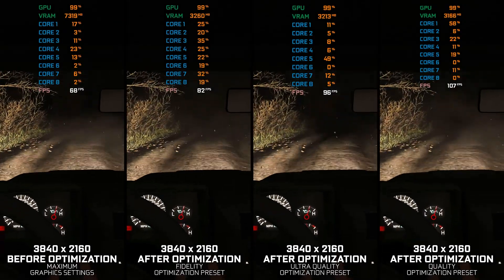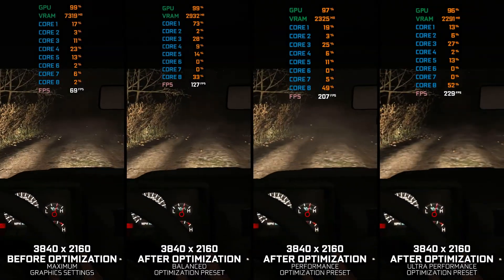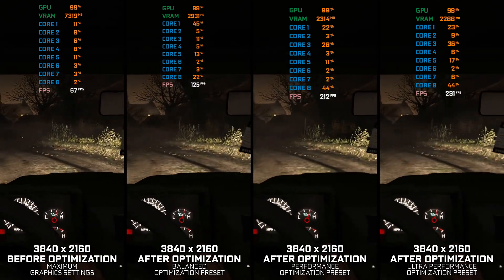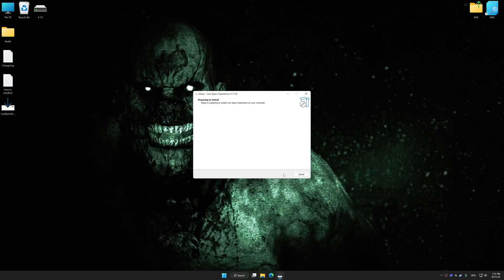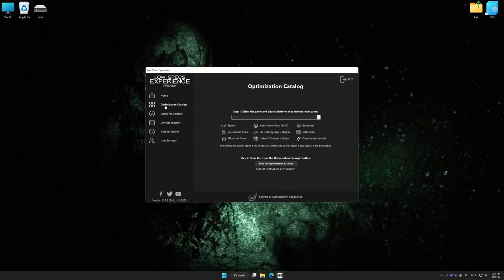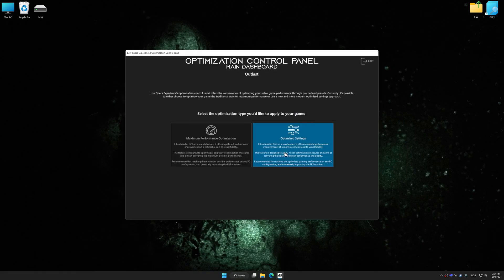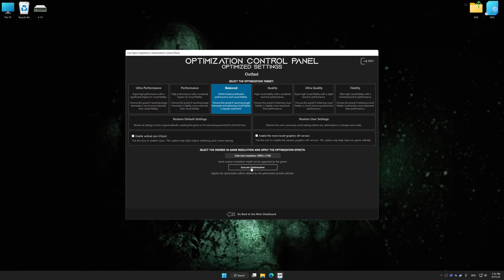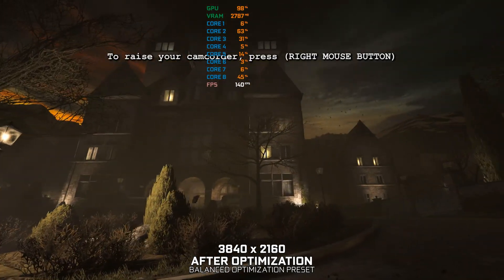Outlast 1 | Optimized PC Settings for Smoother Gameplay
Learn how to configure the Optimized PC Settings presets in Low Specs Experience for Outlast 1 to achieve stable frame rates, smooth gameplay, and balanced performance. This guide shows you how to maintain excellent visual quality while improving responsiveness, reducing micro-stutters, and keeping motion fluid for the best overall gaming experience.

⏱️ Timestamps

00:00 Before vs After Optimization
00:35 Optimization Guide
01:56 Additional Gameplay Footage